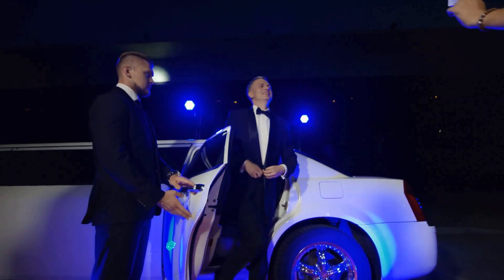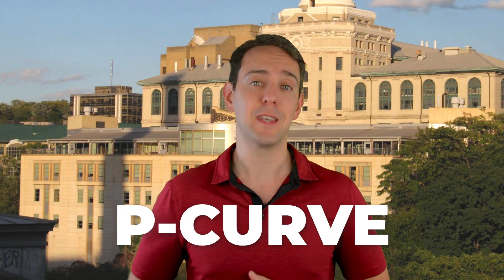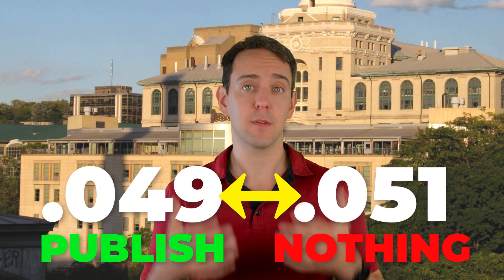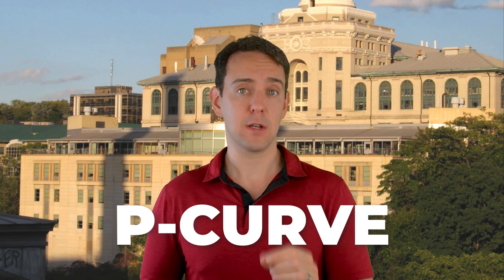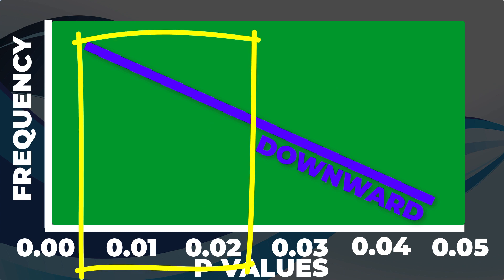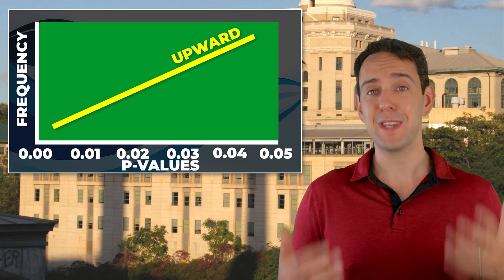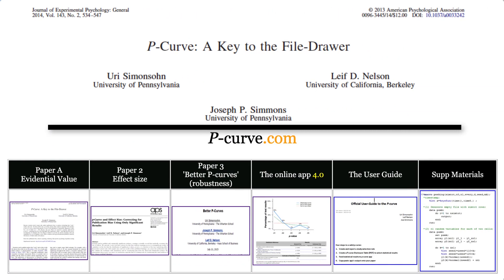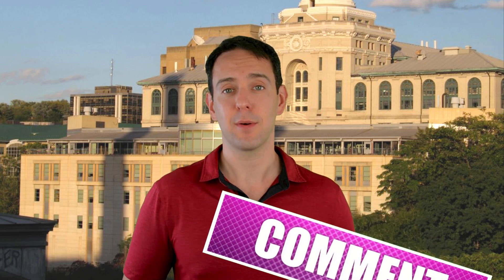P-Curve : P-Hacking Your Way To Fame | Part 6 of 6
This is the last video of a series of videos on p-hacking, what it is, and why it’s so dangerous for science. I give a pretty detailed high-level explanation of p-hacking in the first video in this series, so if you’re not familiar with the idea, please have a look there first. I’ll put a link to that video below. But in a few seconds, researchers are motivated to get what’s called a p-value to be below a threshold of .05. If they do that, their findings are considered meaningful and they can typically publish their results. If they don’t, well all their work is largely wasted. And to get those p-values below .05, there are some very dubious and unethical approaches they can take. In this video, we’ll shift away from how p-hacking works to how to detect it using a tool called a p-curve.

Welcome to Data Demystified. I’m Jeff Galak and today we’ll dig deeper into p-hacking so that you can understand how to spot it when you see research results and avoid it when you do the research yourself. In this video we’re going to build the intuition for how a brilliant p-hacking detection tool called the p-curve works and why it’s a powerful tool to thwart this set of bad research practices.